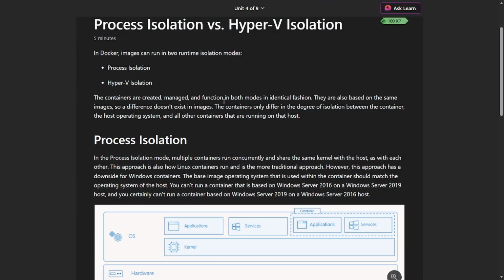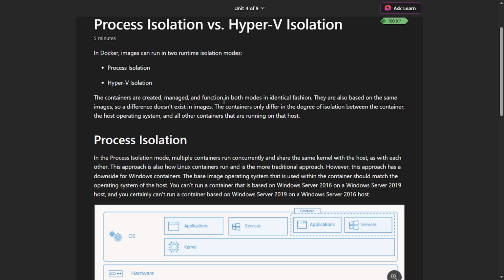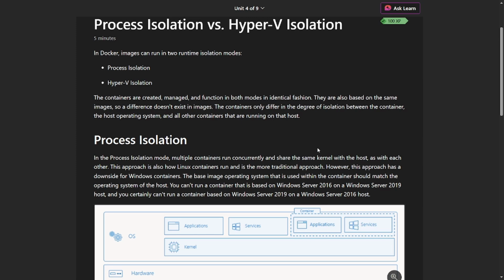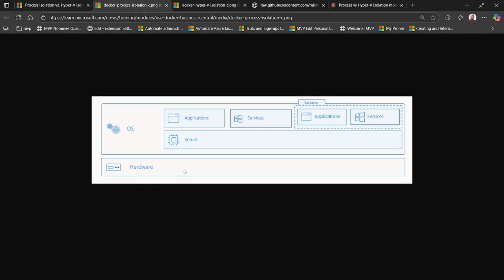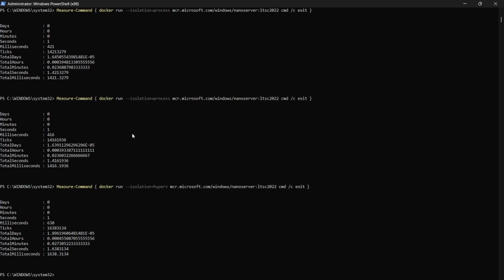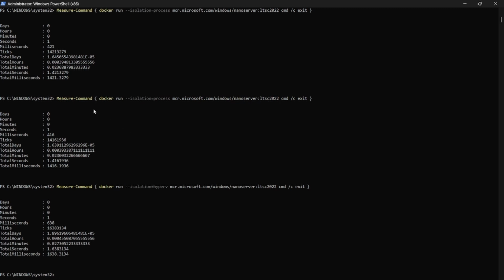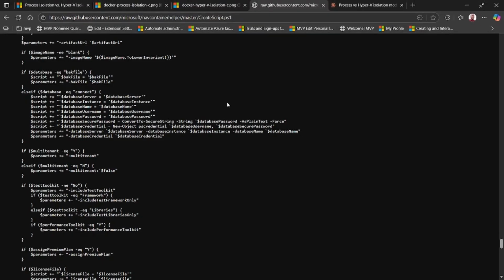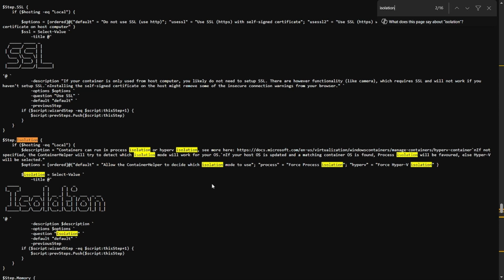Process vs Hyper-V Isolation - Docker Containers for Business Central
Welcome to Day 7 of 30 Days of AL Programming!
🐳 Two Isolation Modes:
Process Isolation:

Containers share the same kernel with the host
Lightweight and fast
Limitation: Container OS must exactly match host OS

Hyper-V Isolation:

Each container runs in its own optimized virtual machine
Enhanced security and better OS compatibility
Own kernel per container

0:00 (Introduction)
0:12 (Process vs Hyper V Isolation Modes);
5:50 (Conclusion);